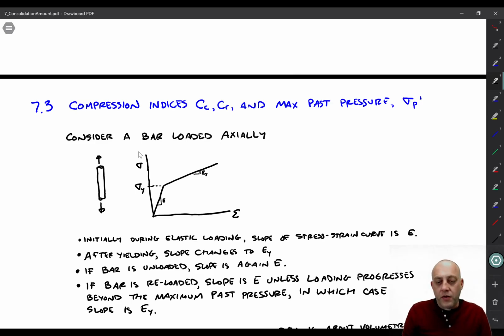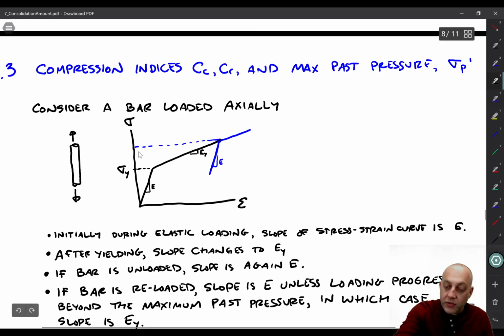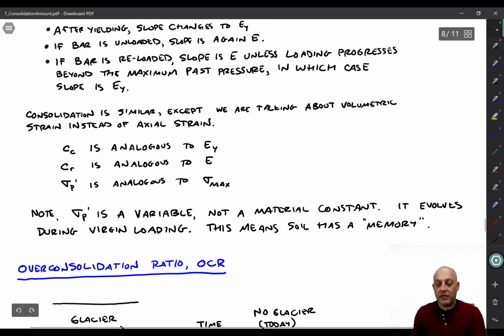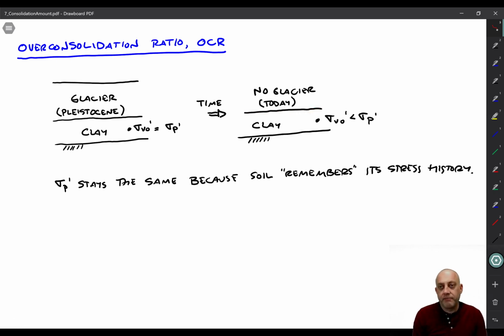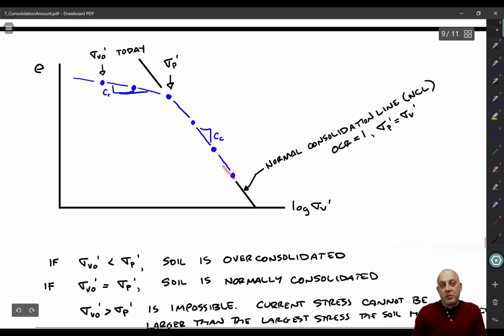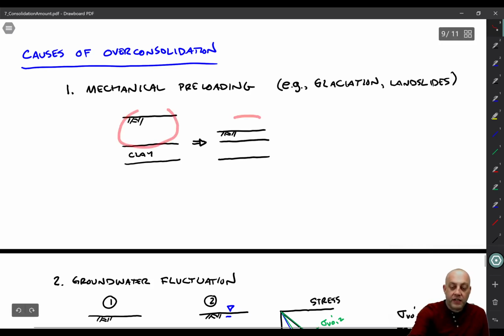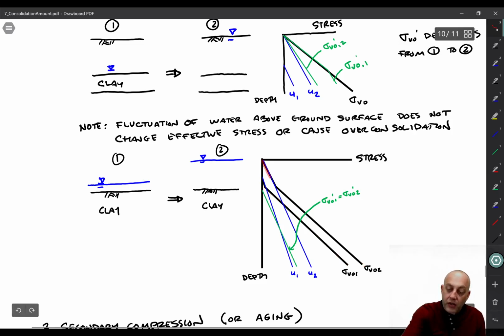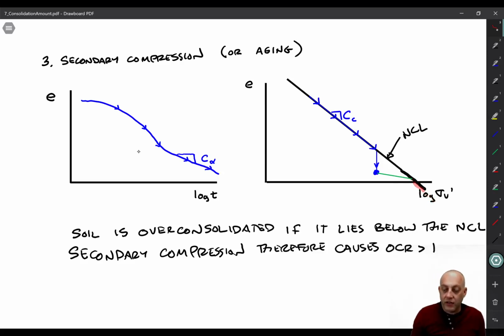7.3 Compression Indices Cc and Cr, and maximum past pressure, part 1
Analogy using axially loaded bar. Definition of overconsolidation ratio, OCR. Causes of overconsolidation: 1. mechanical preloading, 2. groundwater fluctuation, 3. secondary compression (or aging).